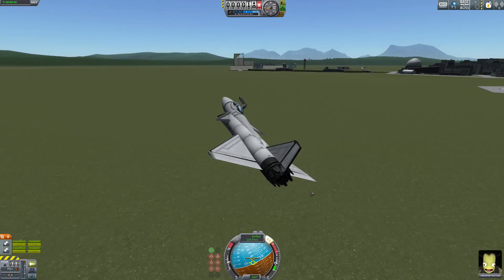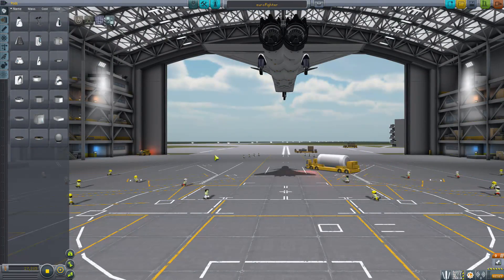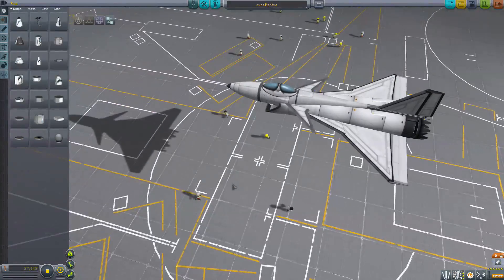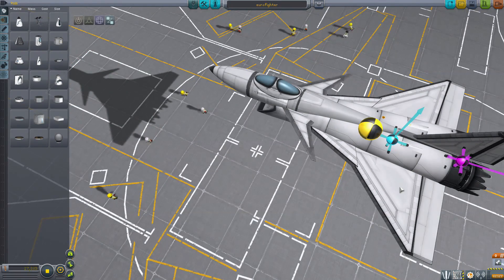LandFish2's Replicas - Plane Reviews Special Episode 4.1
LandFish2 has made some pretty interesting replicas of fighter aircraft recently...